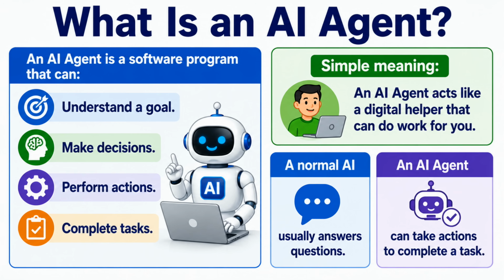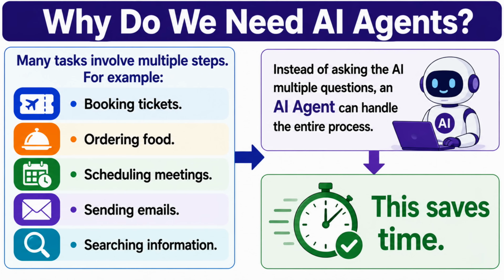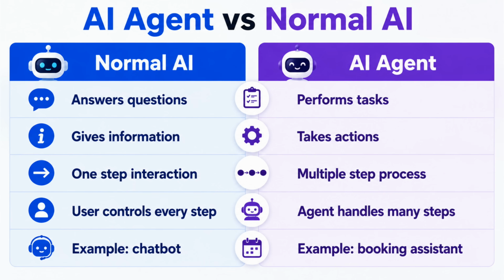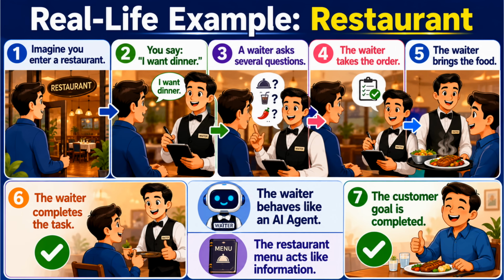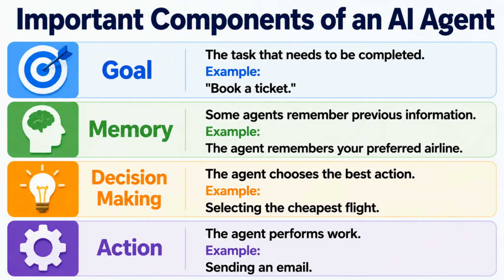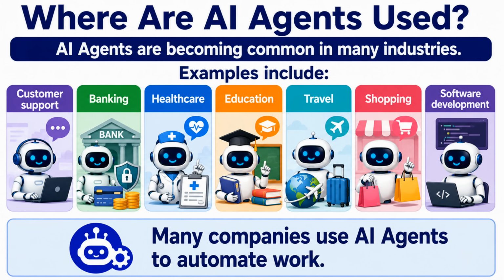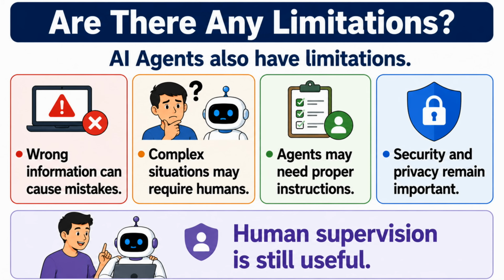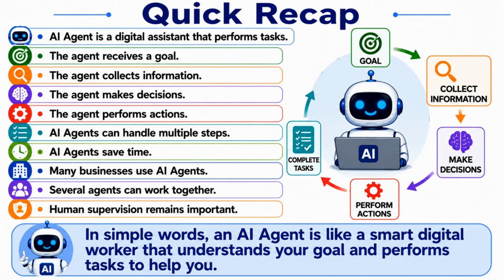AI Agents Explained: From Goals to Action | AI Agents vs Regular AI: What's the Difference?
AI Agents Explained in simple English! Learn AI Agents, Artificial Intelligence, Autonomous AI, and how AI systems turn goals into actions with real-world examples in this beginner-friendly tutorial.

🤖 Have you ever wondered how an AI system can plan tasks, make decisions, use tools, and complete work with very little human help? In this video, you'll learn what AI Agents are, how they work, and why they are becoming one of the most important technologies in modern Artificial Intelligence.

📘 In this video, you'll learn:

• How an AI Agent works from goal to action
• The difference between AI Agents and traditional AI
• The main components of an AI Agent
• How AI Agents perceive, reason, plan, and take actions
• Real-life examples of AI Agents
• Where AI Agents are used in business and everyday life
• The benefits and limitations of AI Agents
• How AI Agents use tools, memory, and external information
• The future of AI Agents and intelligent automation

🎯 Perfect for:

• Beginners learning Artificial Intelligence
• Students
• Software developers
• IT professionals
• AI enthusiasts
• Business professionals
• Automation engineers
• Anyone curious about AI Agents, Generative AI, Machine Learning, ChatGPT, and modern AI technologies explained in simple English

🔔 If you found this video helpful, please Like, Share, and Subscribe for more beginner-friendly tutorials on AI Agents, Artificial Intelligence, Generative AI, Machine Learning, Large Language Models (LLMs), ChatGPT, Spring Boot, Java, and the latest technology concepts explained in an easy-to-understand way.